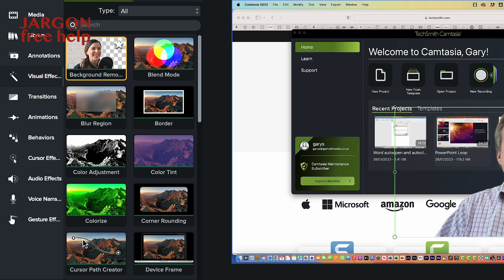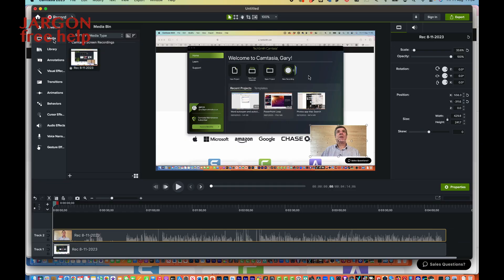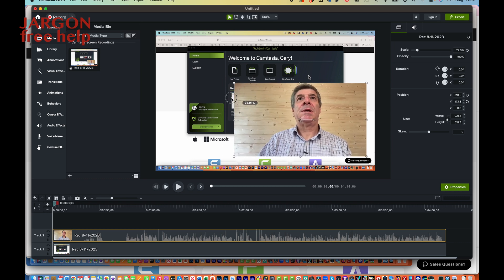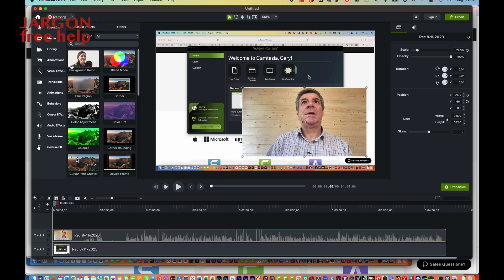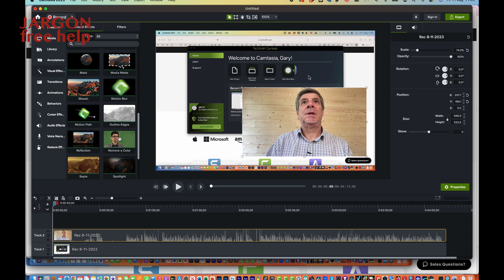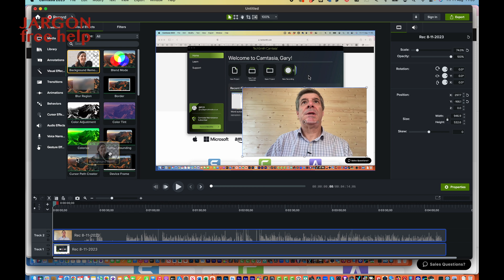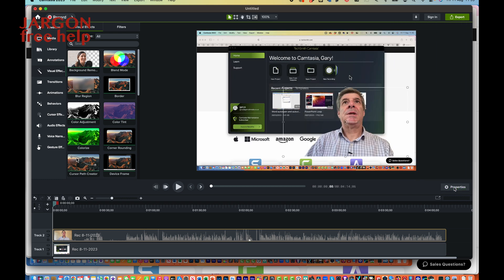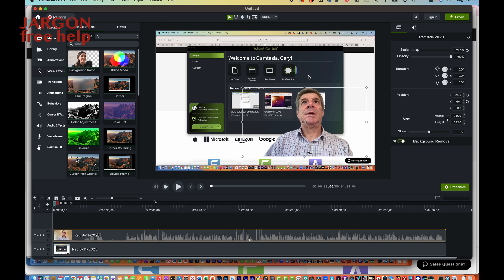How to Use Background Removal with Camtasia 2023 - no green screen required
If you want to change your background or just remove it has meant having a green screen, or in some cases a blue screen, this means having to set one up and also get hold of one. Now Camtasia 2023 has a background removal effect that does this without the need for a blue or green screen.

You do need to be aware of your background and that you don't blend in to it and I find that being well lit helps too. So as long as you are going to stand out from the background then give it a go, I think you will be impressed.